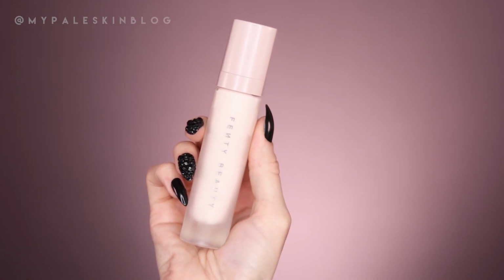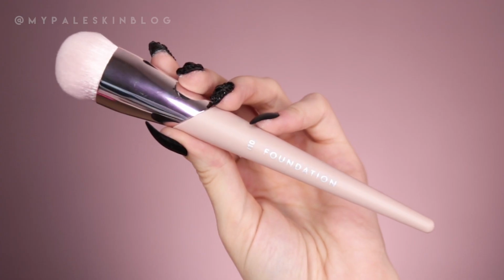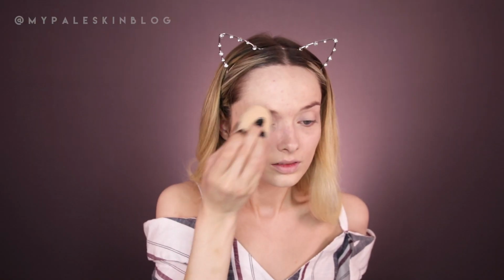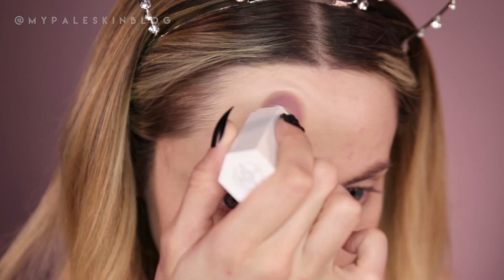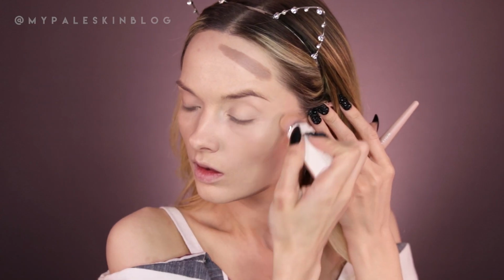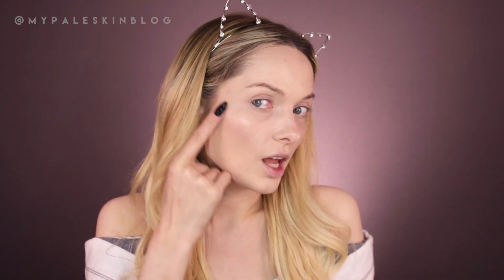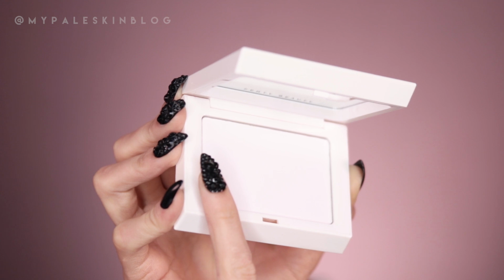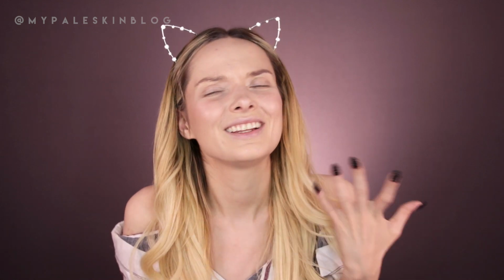FENTY BEAUTY by RIHANNA FIRST IMPRESSIONS & REVIEW! // MyPaleSkin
You asked, I filmed! Today I'm bringing you my Honest first impressions and review on the brand new FENTY BEAUTY makeup line by Rihanna. Is Fenty Beauty worth the hype? Or is it a total fail? I'm testing out all of the Fenty products from foundation, concealer, highlight, contour and more! Let's put it to the test.

Receiving PR products does NOT mean a positive review will be given. Honesty is everything on this channel.

All opinions are solely those by EM Ford. I only use products & cosmetics I believe in, and do my very best to cover a wide variety of looks, including high end beauty and affordable drugstore options for acne coverage. If you're struggling to cover any acne scars, then check out my acne playlist! xx